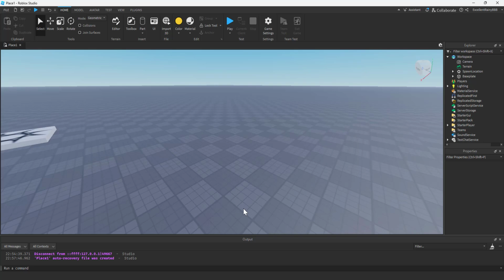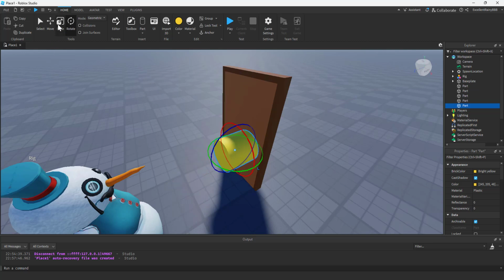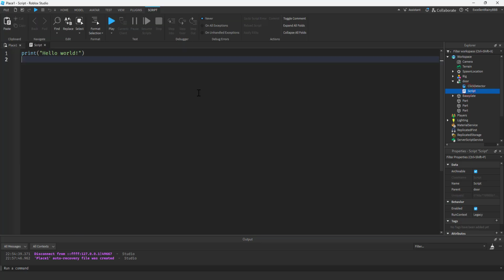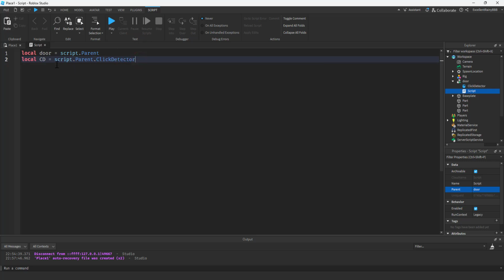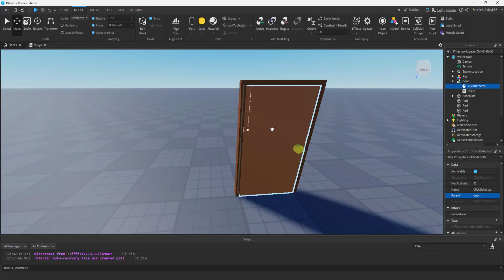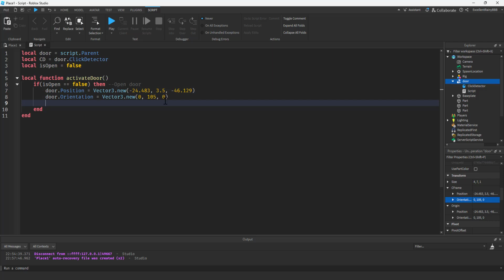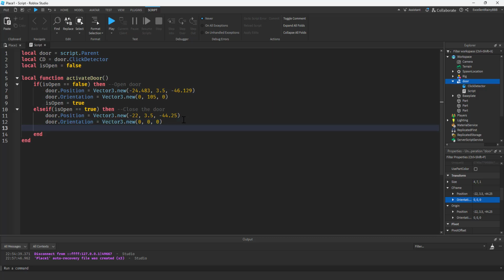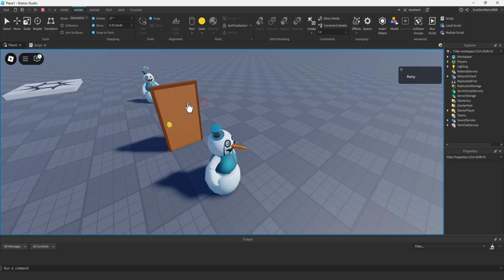Button to Open Door Tutorial in ROBLOX Studio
This tutorial walks through how to create a basic functioning, opening and closing door in ROBLOX Studio.

Please give feedback and/or ask questions in the comments.

Code:
local door = script.Parent
local CD = door.ClickDetector
local isOpen = false

local function activateDoor()
 if(isOpen == false) then --Open door
  door.Position = Vector3.new(-24.483, 3.5, -46.129)
  door.Orientation = Vector3.new(0, 105, 0)
  isOpen = true
 elseif(isOpen == true) then --Close the door
  door.Position = Vector3.new(-22, 3.5, -44.25)
  door.Orientation = Vector3.new(0, 0, 0)
  isOpen = false --Means that door is closed
 end
end

CD.MouseClick:Connect(activateDoor)